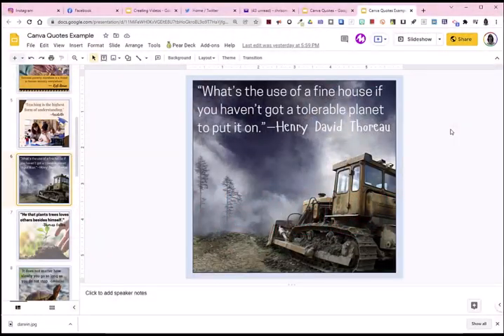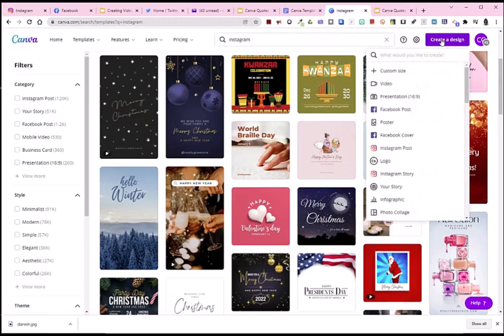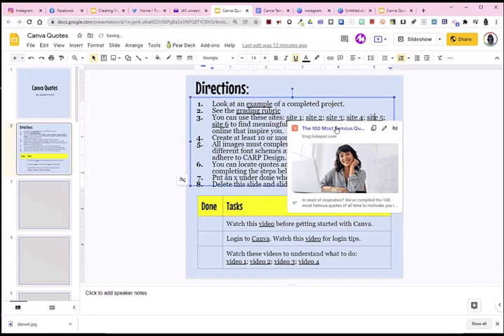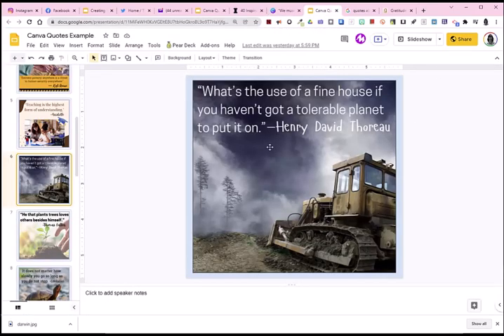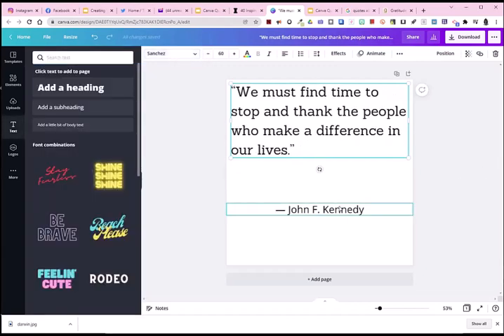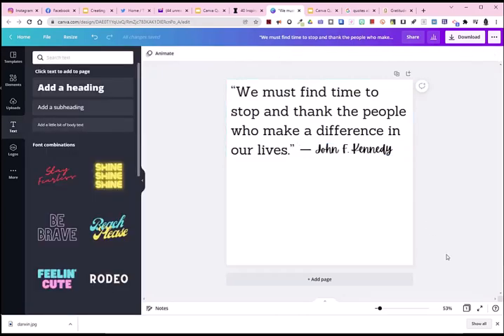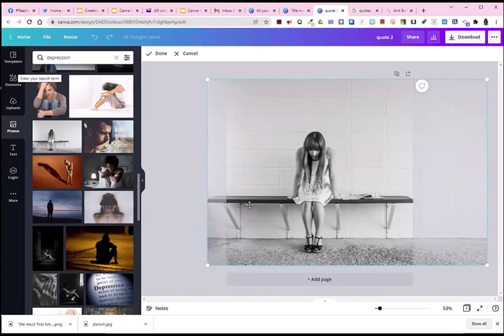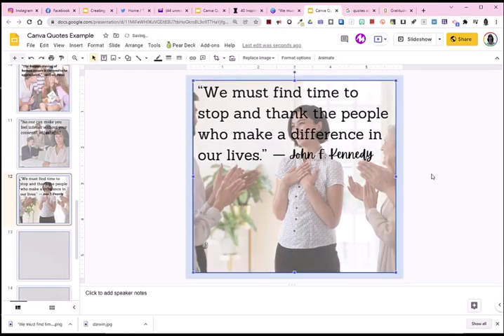Canva: Quotes Project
Canva: This video demonstrates how to set  up quotes using Canva. It creates quotes from scratch and then demonstrates how to add the images to a Google  Slide presenation.